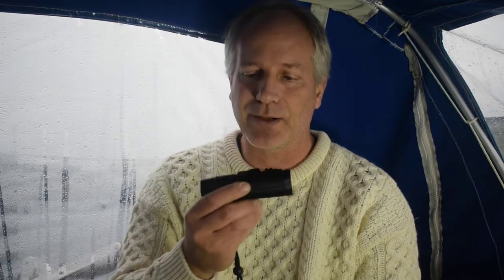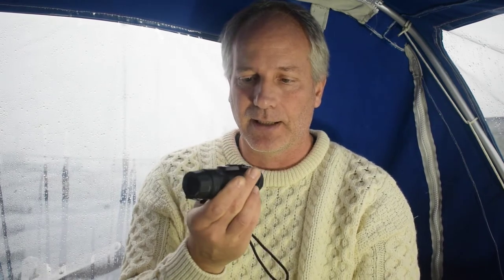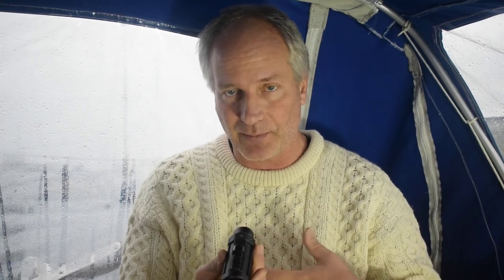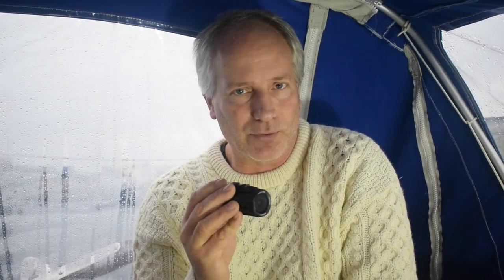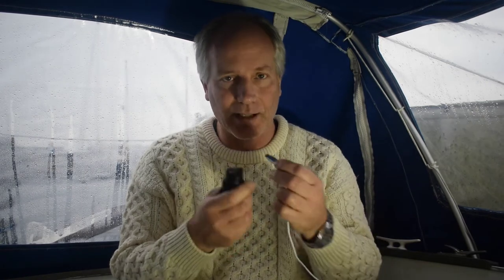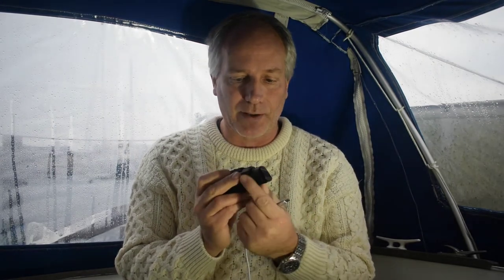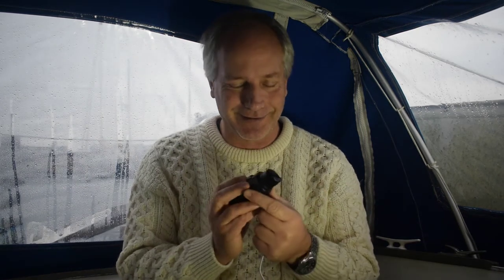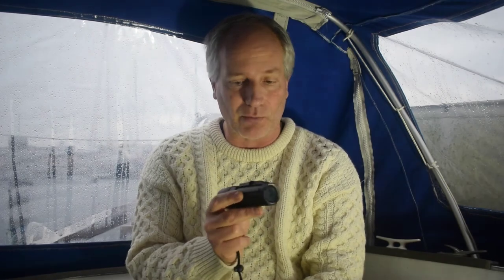Paralenz Vaquita Impressions, tips and tricks... a semi-review ;-)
After a few months of testing the camera, I hope to have answered a few of the most common questions... if not, please send a message and I'll do another video with a follow-up.
If you would like to have a side-by-side comparison with another camera, just let me know in the comments and I'll try to arrange it myself or through some of our friends in the Paralenz Team.